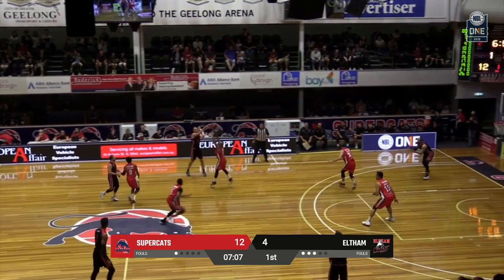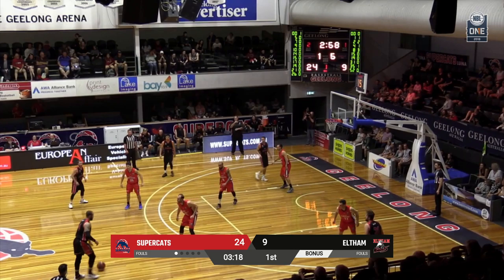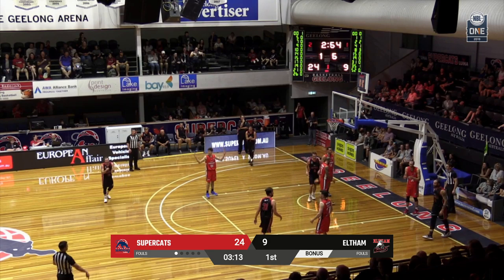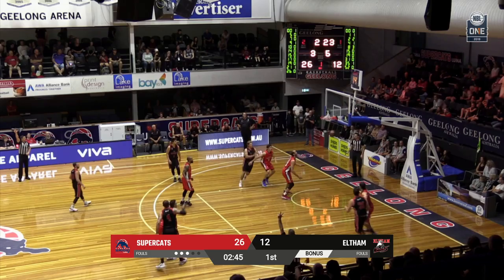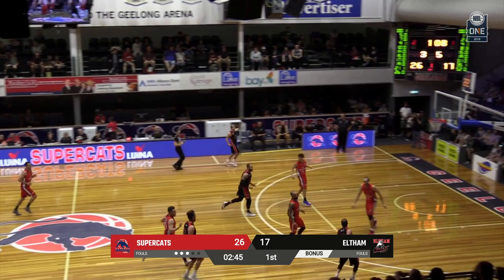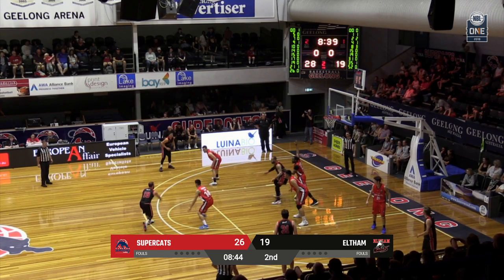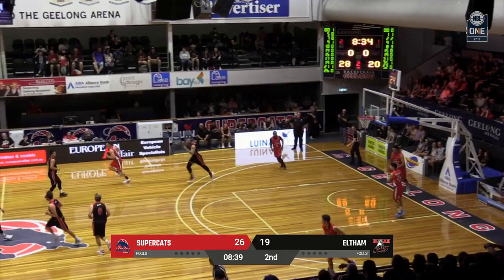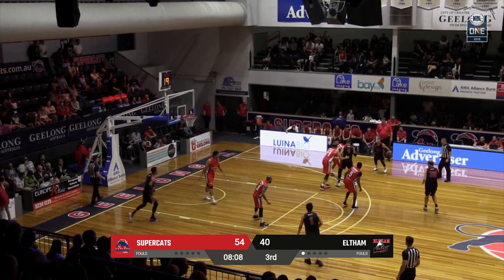Grandy Glaze Posts 16 points & 16 rebounds vs. Geelong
Grandy Glaze Posts 16 points & 16 rebounds vs. Geelong, 04/20/2019